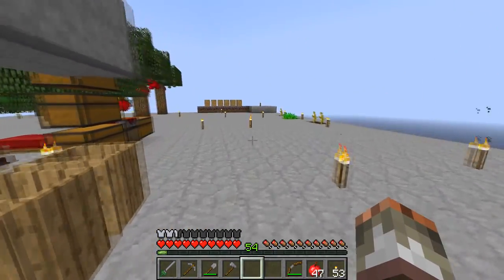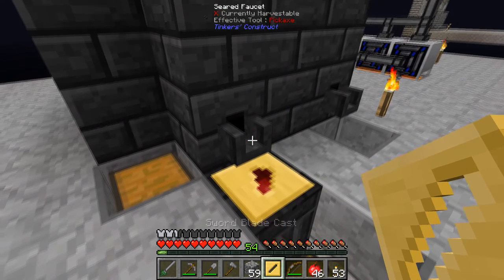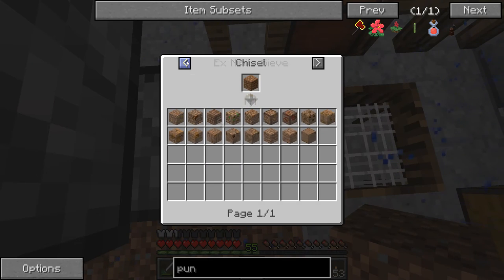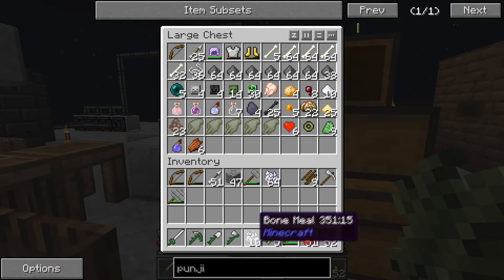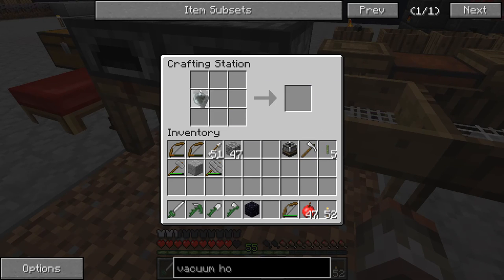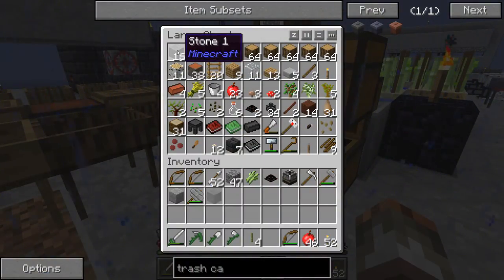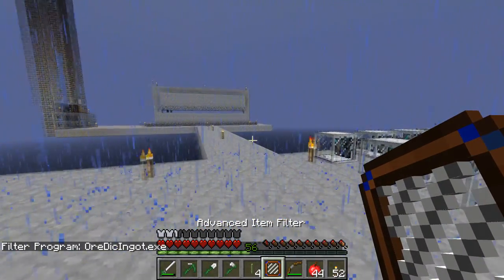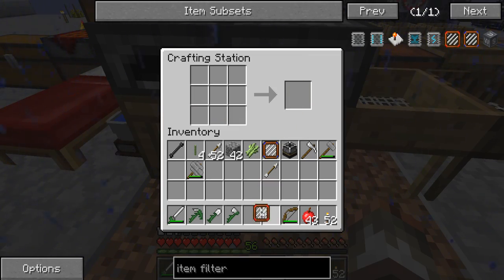Minecraft FTB INFINITY SKYBLOCK! Lets Play Tutorial Series Episode 7 UPGRADES ALL AROUND!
✪Watch the whole video!! ✪Enjoy the video?? ✪Maybe leave a like??
Welcome to my Minecraft FTB Infinity Evolved Expert Mode Skyblock Lets Play Tutorial Series. In this series we are going to be exploring all the best mods availabe for 2016 and minecraft 1.7.10 in a completely hardcore version of modded minecraft full of new and fun mods! Welcome to the ftb skyblock series ep 7!
Welcome to my infinity skyblock lets play ep 7. In this infinity skyblock lets play part 6 we will go through how to play skyblock expert mode, playing an ftb infinity evolved skyblock lets play.
In this infinity skyblock lets play ep 7 We do a load of upgrades and AUTROMATE OUR MOB SPAWNER HYPE!!
This infinity skyblock ep 7 is on the ftb infinity evolved expert modpack and i will be making an ftb infinity skyblock lets play series.
This pack contains the following mods by default:
Advanced Solar Panels + GraviSuite Fixer by Chocohead - Granted
AgriCraft by InfinityRaider
AOBD 2 by ganymedes01
Applied Energistics by AlgorithmX2
Avaritia by SpitefulFox, TTFTCUTS
Binnie Patcher by Chocohead - Granted
Binnie's Mods by Binnie
BiomeTweaker by Superckl
Brandon's Core by brandon3055
Buildcraft by CovertJaguar, SirSengir, Krapht, cpw, spacetoad, asiekierka
Carpenter's Blocks by Mineshopper
Chisel 2 by warlordjones, tterrag1098, TheCricket26, Drullkus
CoFH Lib by CoFH team
ComputerCraft by Dan200
Cooking for Blockheads by BlayTheNinth
Custom Main Menu by Lumien
Custom Things by tterrag1098
DecoCraft by RazzleberryFox
Draconic Evolution by brandon3055
EJML Core by Peter Abeles
Ender Tech by Drayshak
EnderCore by tterrag
Ex Astris by LoveHoly
Ex Compressum by Blay09
Ex Nihilo by Erasmus_Crowley
Extra Cells by Leonelf
Extra Utilities by RWTema
FastCraft by Player - Granted
Forge Relocation - FMP Plugin by MrTJP
ForgeAnalytices by No Author
ForgeRelocation by MrTJP
FTB Island by Cricket
FTB Trophies by razzleberryfox, taelnia, profmobius
FTB Utilities by LatvianModder
FTBLib by jaredlll08, LatvianModder
Guide-API by TehNut, Tombenpotter
HarvestCraft by MatrexsVigil, Rhodox
Iguana Tweaks for Tinker's Construct by iguana_man, boni
Immersive Engineering by BluSunrize
Immersive Intergration by Unwritten Fun
IronChests by cpw, progwml6
JABBA by ProfMobius
KleeSlabs by blaytheninth
Lockdown by Adubbz
LogisticsPipes by davboecki, theZorro266, GUIpsp, AartBluestoke, ArtForz
McJtyLib by McJty
ModTweaker by jaredlll08, joshie, SpitefulFox
Morpheus by quetzi
Open Peripheral Intergration by OpenMods, boq
OpenBlocks by Mikeemoo, boq
OpenModsLib by Mikeemoo, boq